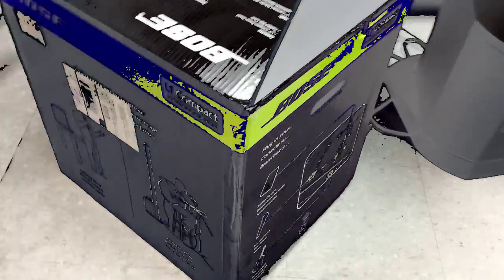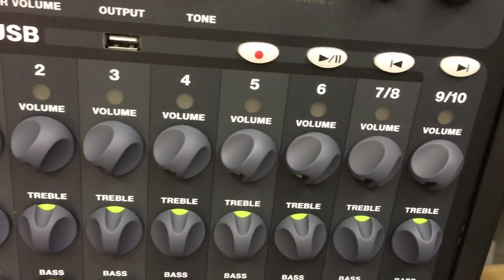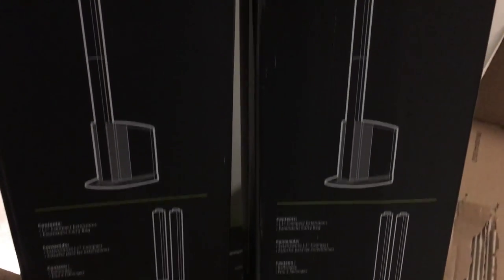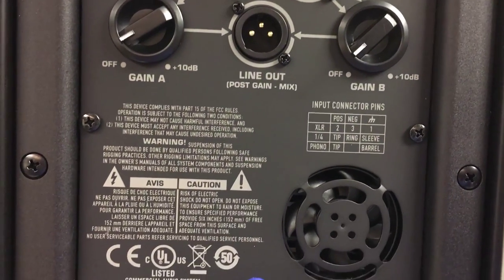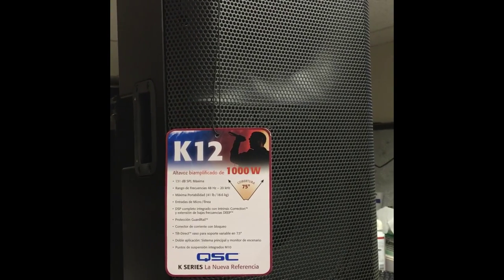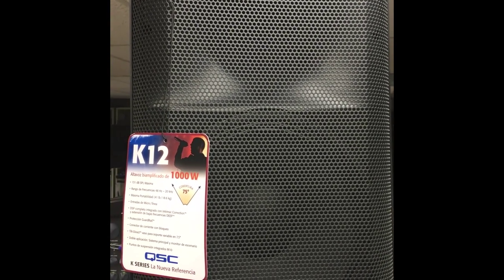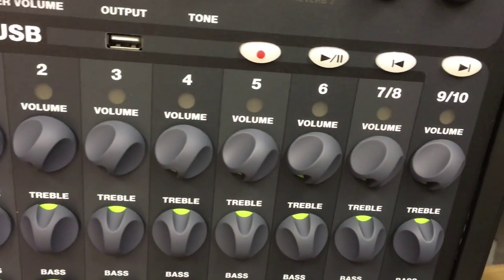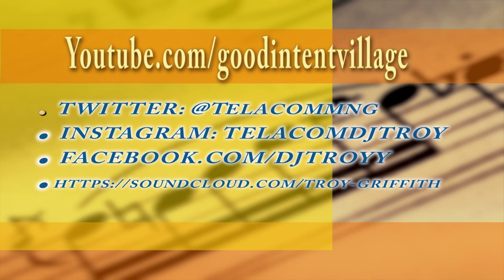Unboxing And Comparing Bose L1 Compact Speaker, QSC K12, Fender Passport Venue Speakers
Unboxing And Comparing Bose L1 Compact Speaker, QSC K12 Loudspeakers, Fender Passport Venue Speakers

Bose L1® Compact system
With the L1 Compact system, you don't have to carry a separate amplifier, mixer or bass cabinet: They're already built in. The system's power stand includes an integrated bass speaker and amplifier, plus a built-in mixer providing a total of four inputs and two outputs.
Channel 1 is a microphone input with a customized ToneMatch preset for a handheld dynamic microphone. The preset automatically optimizes a handheld microphone's tone when used with the L1 Compact system. Channel 2 accepts up to three inputs at once, including a guitar, keyboard or other instrument, DJ mixer, MP3 player, laptop or projector. It features a customized ToneMatch preset to optimize the sound of an acoustic guitar.
The L1 Compact system: audio performance, simplified setup and one-trip portability. Only from Bose.
Features
Integrated mixer in the power stand provides one microphone XLR input on channel 1; channel 2 has one instrument input, one RCA stereo input and one 1/8" stereo input. Both channels have two-stage clip lights, volume controls and a customized ToneMatch preset. Rear panel has one 1/4" balanced line output and one RCA stereo output.
Integrated power amplifier in the power stand delivers clean, precise amplification for L1 Compact loudspeaker and bass enclosure.
PA and monitors are combined into one lightweight, highly portable system. Proprietary Bose technology enables the system to be positioned directly behind or to the side of a performer, eliminating the need for separate PA speakers, stage monitors and mixers.
Proprietary ToneMatch presets optimize the L1 Compact system for a dynamic handheld microphone (channel 1) or acoustic guitar (channel 2).
Durable, lightweight, interlocking components make the system very easy to transport, set up and break down. The power stand weighs just 25 pounds, and the total system with loudspeaker and extensions weighs 29 pounds. No speaker cables, stands or bass modules required. The entire system can be set up in a minute or less.
The QSC K-12 Loudspeakers
The QSC K Series is quite simply the new standard in lightweight powered loudspeaker systems. Under the direction of Pat Quilter, QSC's team of amplifier engineers have created a new standard in Class D power modules unparalleled in the industry. Next, breaking from the traditional loudspeaker paradigm, all full-range models (K8, K10, K12) are fitted with the identical 1.75" high-frequency (HF) device for unparalleled performance, regardless of speaker size.  Extensive digital signal processing (DSP) is employed throughout, providing levels of sonic clarity and total output that defy the system's size and weight. Premium-grade materials, advanced construction processes and multiple mounting and suspension options allow for a wide range of live and installed applications.
nputs, Outputs, Mixing and EQ
Combo XLR and 1/4" TRS inputs accept both Mic and Line Level input while a set of RCA phono inputs (except KSub) allow additional connectivity to portable MP3 players, CD players and line-level mixers. Up to three audio sources can be mixed internally and summed to a balanced output for "daisy-chaining" of multiple units. Separate direct outputs are also provided on each channel for additional output flexibility.
Fender PASSPORT® VENUE SOUND SYSTEMS
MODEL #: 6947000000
MAXIMUM PASSPORT PERFORMANCE

Maximize the sonic punch of any large performance with the Passport Venue portable sound system. Its full-range speakers, versatile features, friendly front-panel controls and 600 watts of uncompromising sonic power provide powerful, clear and reliable Fender sound reinforcement ideal for larger venues and occasions, including band and DJ gigs; education, sporting and worship events; meetings, seminars and presentations and more.
FEATURES

All-in-one PA system with 10-channel powered mixer and full-range speakers
600 watts
13 inputs (four XLR mic/line, two 1/4" instrument/line, two 1/4" stereo, two 1/8" stereo, one USB stereo)
USB record/playback system records WAV files and plays WAV/MP3 files
Sub output with automatic high-pass filter for powered subwoofer use-Adds power and clarity
Phantom power switch and high-impedance (hi-Z) instrument/line switch